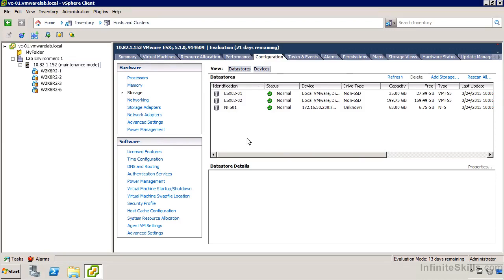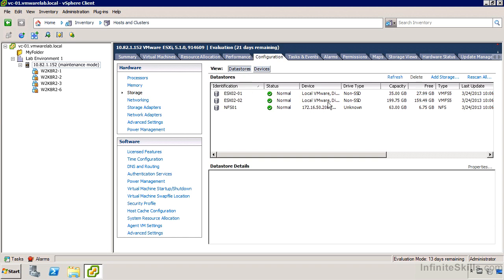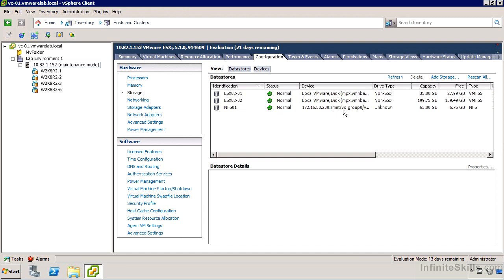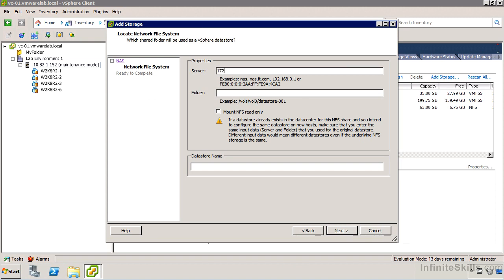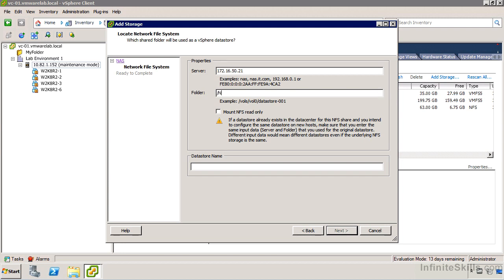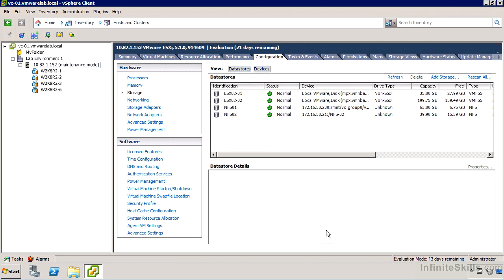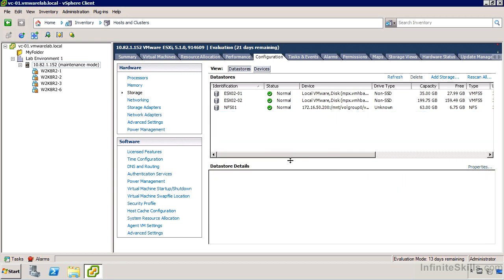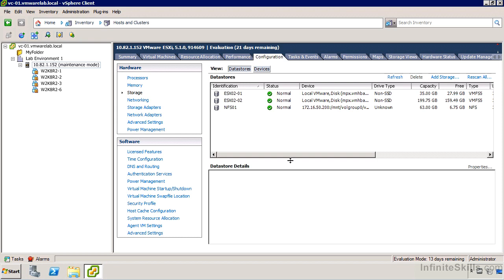0404 NFS Datastores